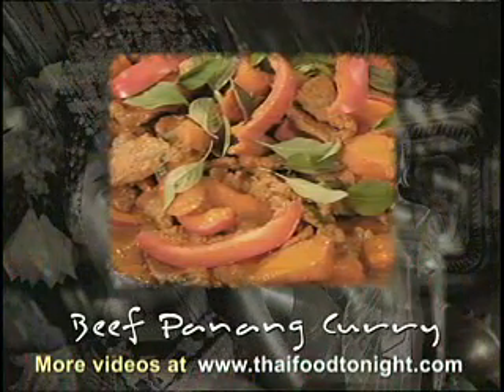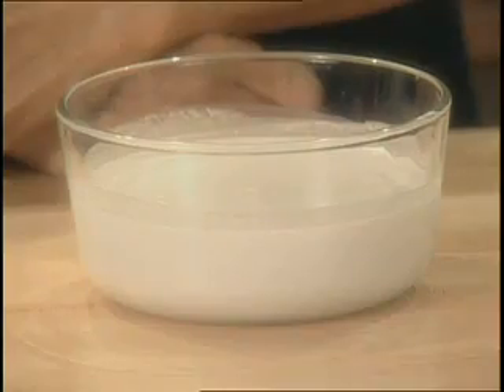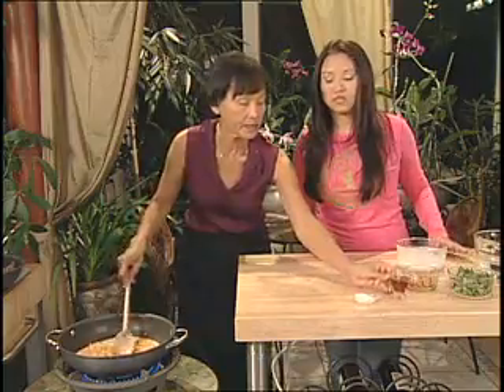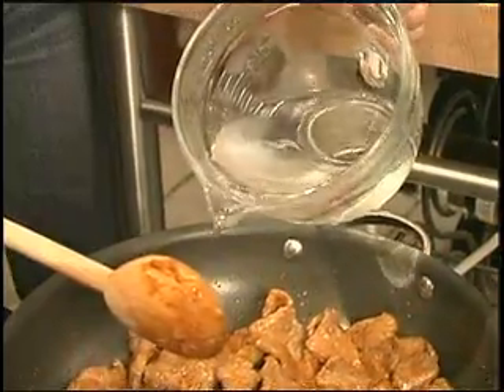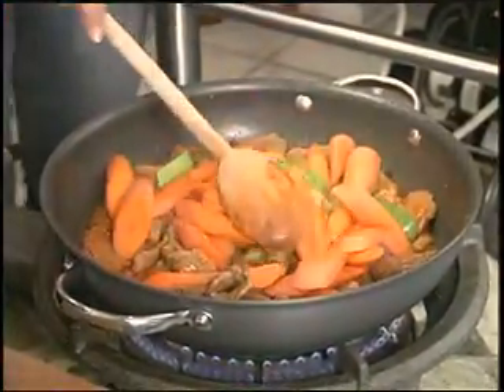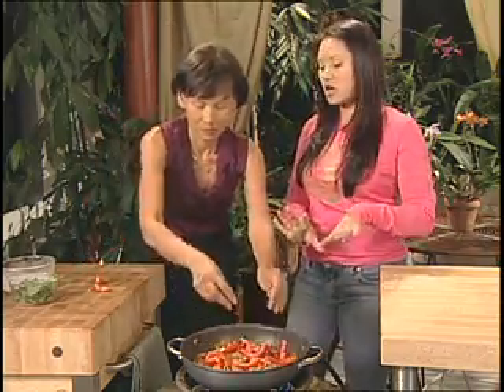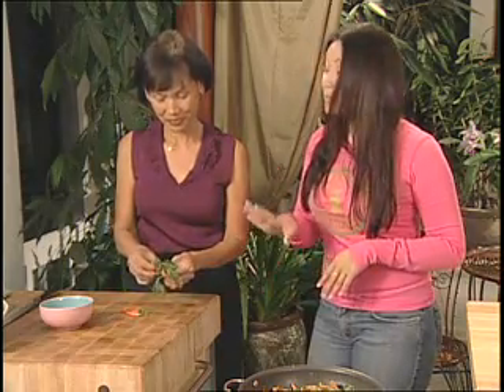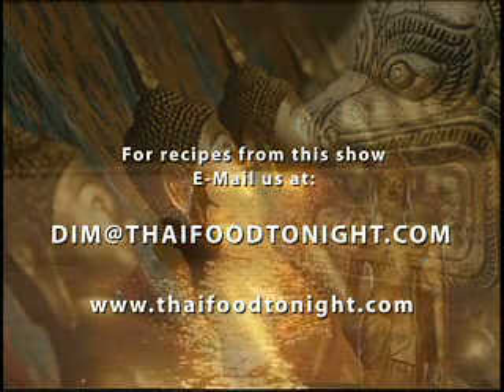THAI FOOD Beef Panang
for more free Thai cooking videos.  Dim and Cathy show you how to prepare beef Panang a mouth watering Malaysian dish with Sliced beef in a creamy coconut and Panang curry sauce.  Thai recipes, Thai ingredients, Thai cooking instructions included